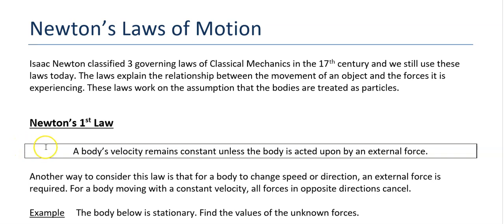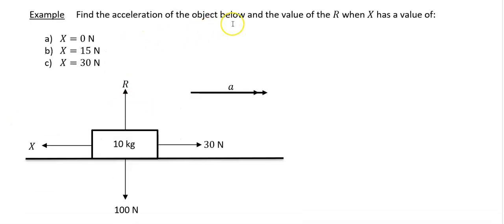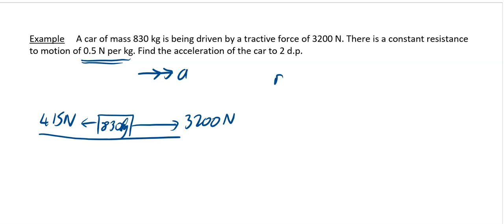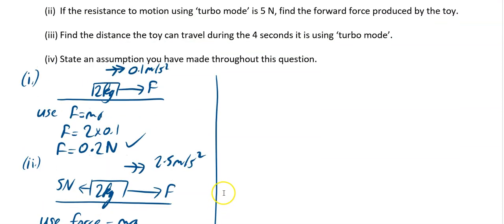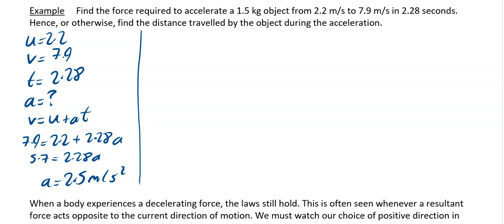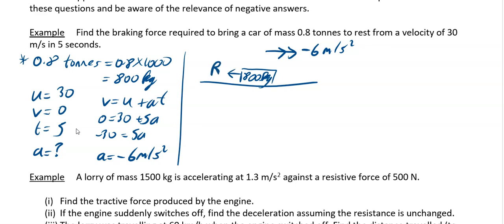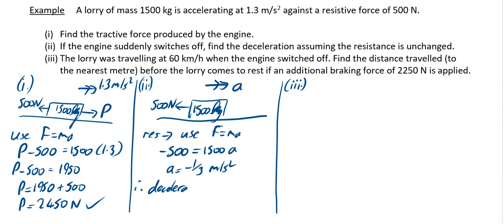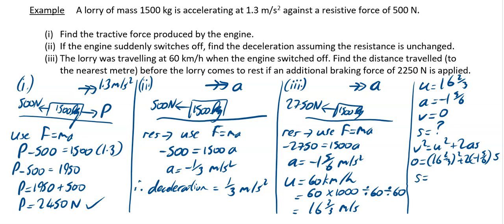GCSE Further Maths Newton's Laws Video 1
GCSE Further Maths, Applied maths, Mechanics, Newton's Laws of motion, F=ma,